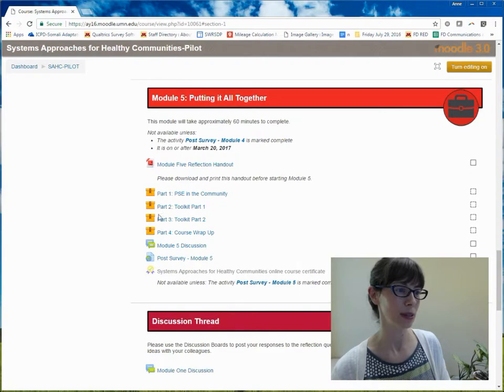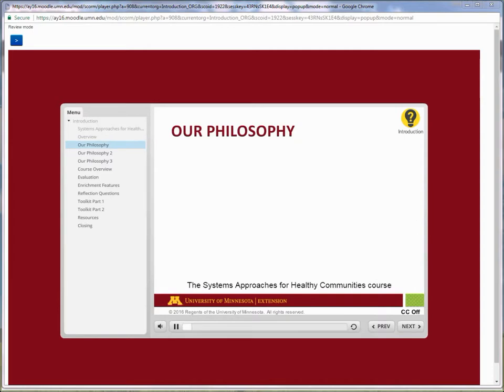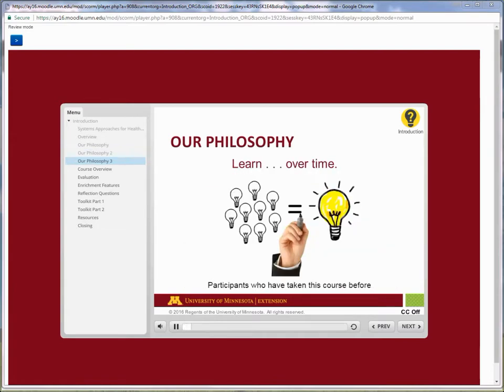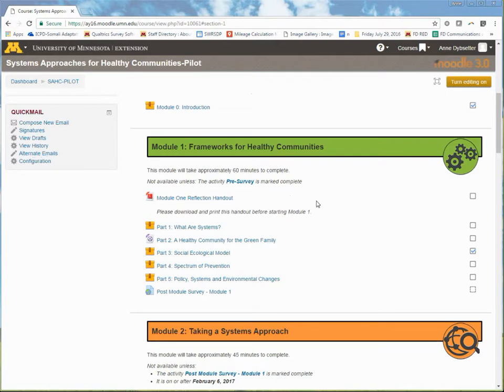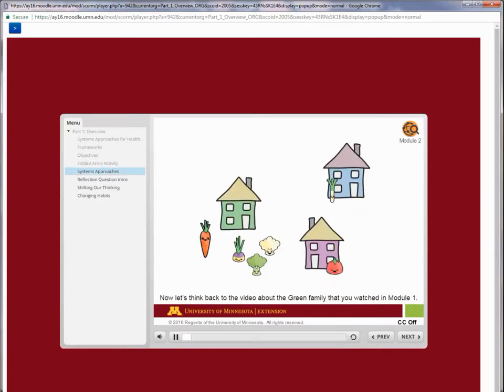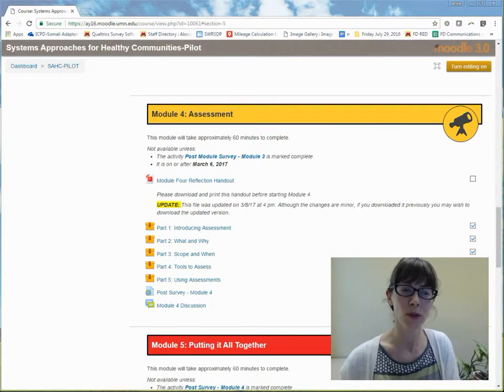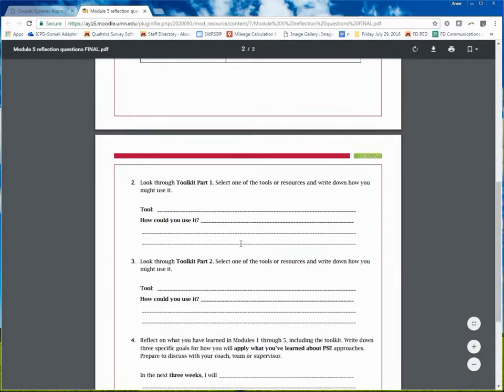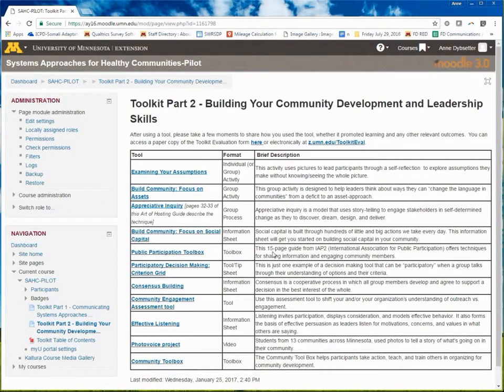SAHC sampler video